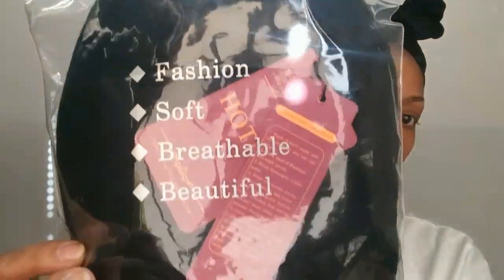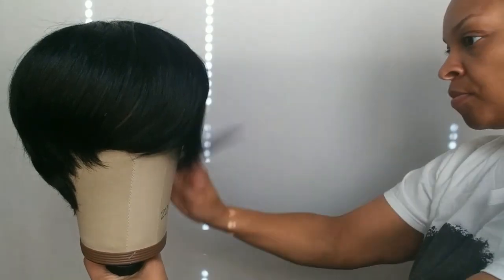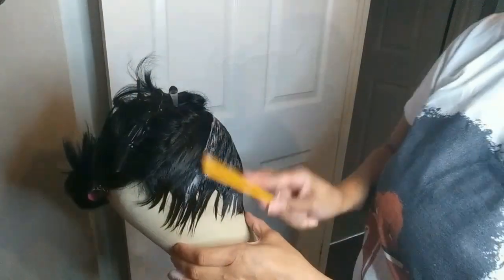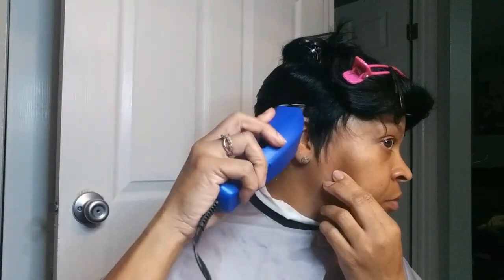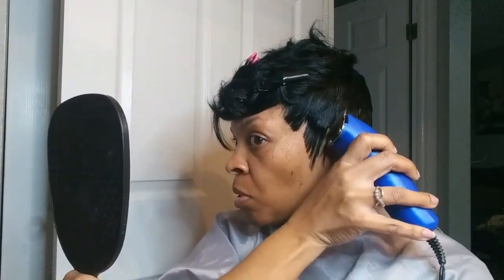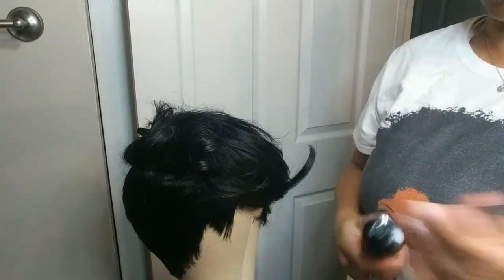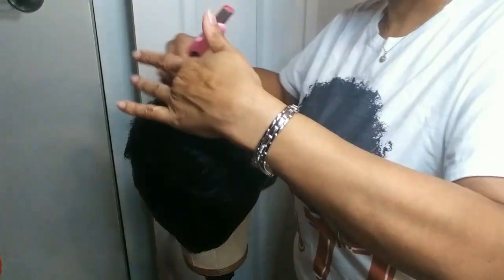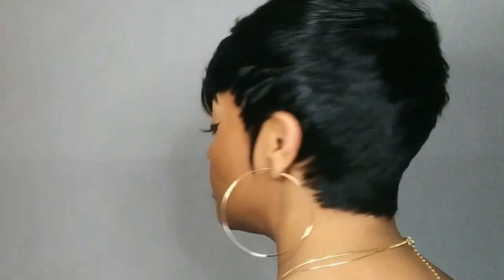Affordable Pixie Cut Wig | Featuring Hotkis Fashionable Wigs | Beautifaht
Hey my YouTube Beauti’s and Beau’s! Thank you so much for tuning in! Here is another gorgeous slay featuring an Amazon pixie wig by HOTKIS Fashion Wigs!

This unit was not sent to me. I picked it out and purchased it with my own money cause I wanted a cute, short pixie cut. And I am not disappointed! It turned out perfect!

All of the products I used to create this unit are listed down below. So go ahead, purchase your unit and the products you need to create it. I hope you liked my video and it helps you with yours.

Pixie Cut Wig with Bangs
Loreal Heat Spray
Nairobi Foam Lotion
22” Wig Head
Tripod with Carry Bag
6-in-1 Curling Iron

Beauty & the Beast Urban Version Parts 1:

Beauty & the Beast Part 2-Tonya and Jabari: